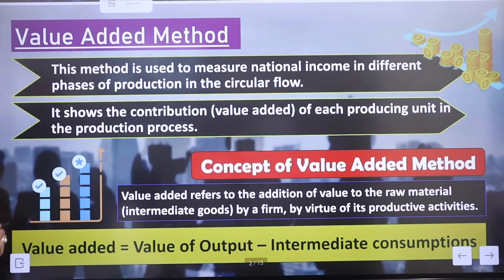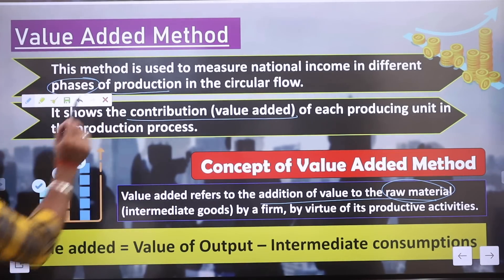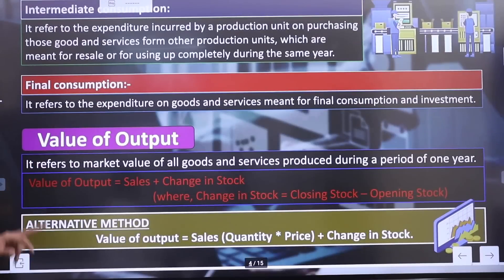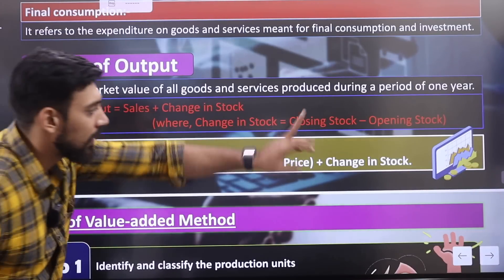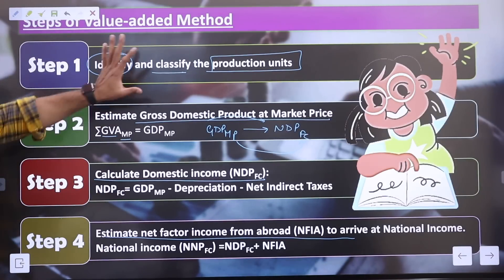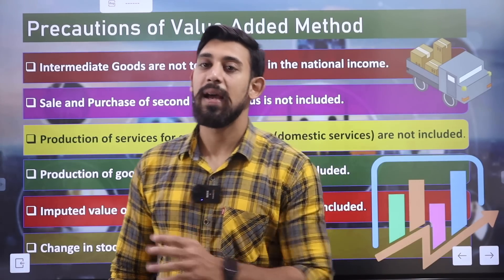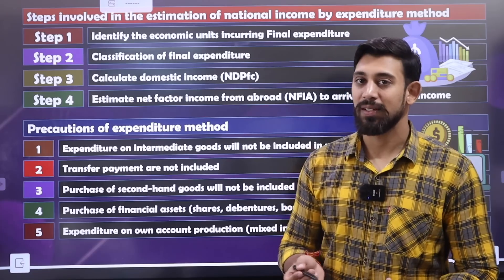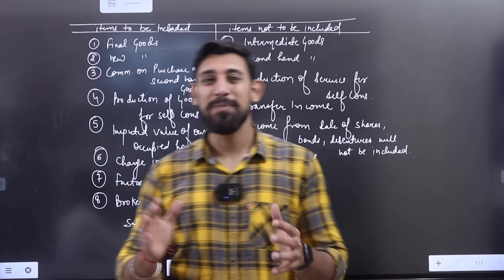Measurement of National Income | Class 12 | Chapter 4 | Economics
In this video we are discussing about :
Measurement of National income | Chapter 4| Class 12 | Economics | Part 1

Link to Purchase our Class 12th Business Studies Book
Link to Purchase our Class 11th Business Studies Book

For IOS Users [ Organisation code :- NRQUG ]

Official Address : 8/1087, divine classes , Jain Bagh.
Saharanpur- 247001 ( Uttar Pradesh )

We will make sure to let you learn everything and help you rock your subjects...!
Following the passion of teaching from last many years and with the aim of promoting education and providing good quality lectures we are here to help you in every possible way.

Much love :)
Rajat arora :)